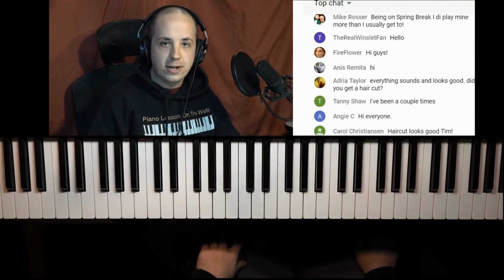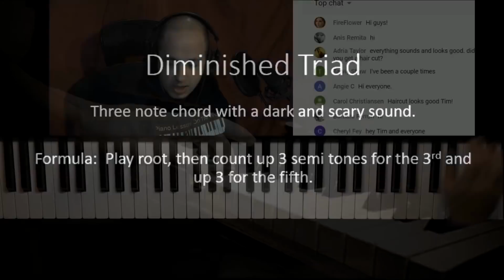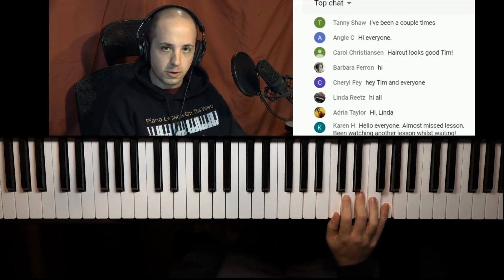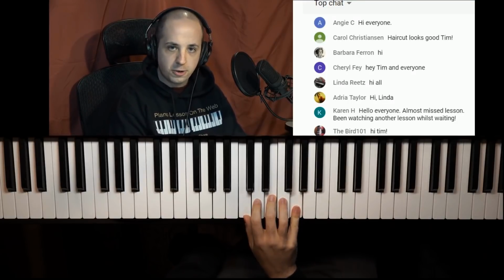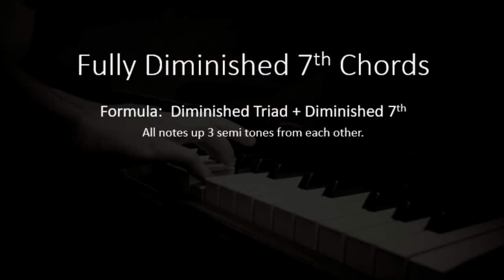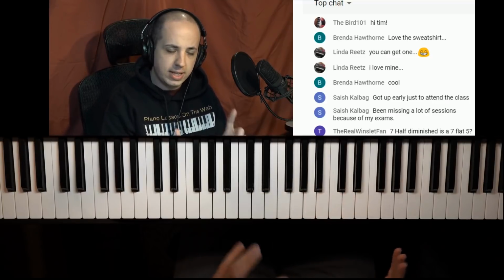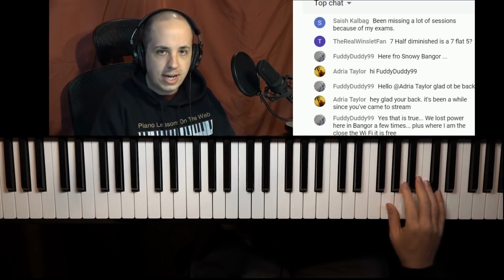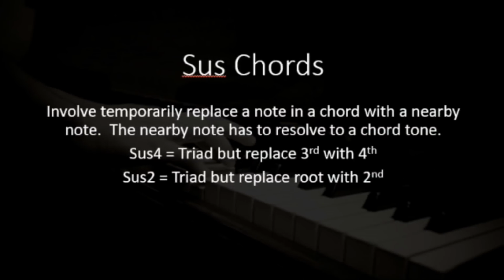All of the Piano Chords You Should Know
In this lesson, I will teach you all of the piano chords you should know.  I will show you how to play each chord as well as how they are built.  These chords include major, minor, diminished, and augmented triads; all types of 7th chords; 9th, 11th and 13th chords as well as suspended chords such as sus2 and sus4.   These are especially helpful to know if you want to learn different genre of music other than classical such as jazz, blues, pop etc.
If you are a beginner and don't know your scales, this lesson will help you learn all the basics.